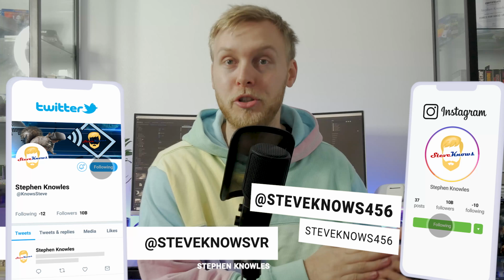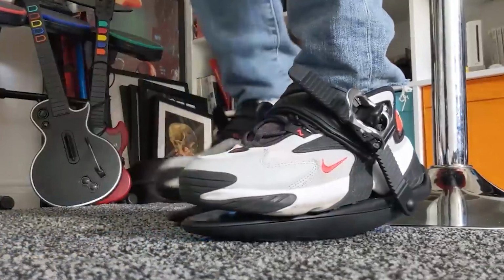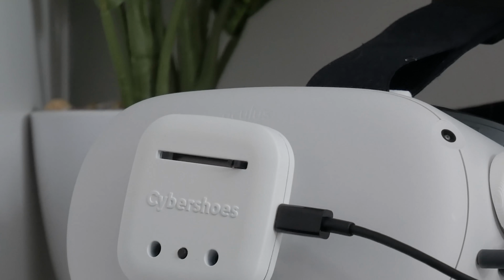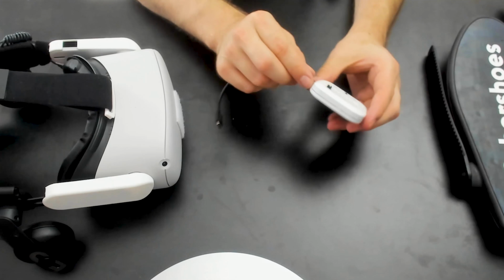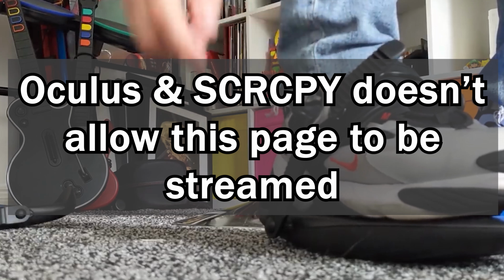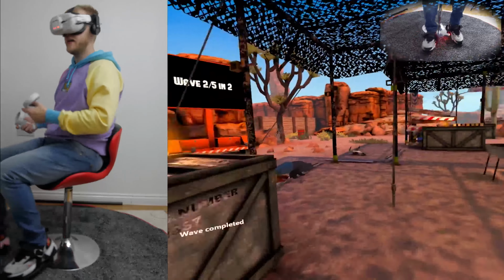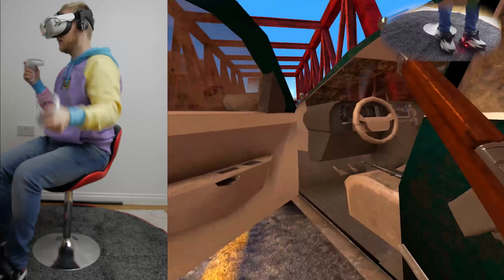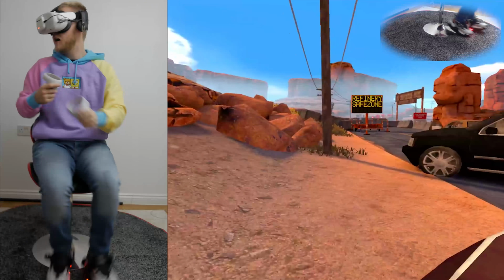Oculus Quest 2 Keeps Getting Better! | Prototype Accessory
The First preview of the Oculus Quest 2 Cybershoes! an Accessory that can deepen your immersion in Oculus quest 2 games and simulate you running or walking VR. I play Arizona sunshine as this is supported with more games coming soon hopefully population one! Kickstarter coming soon!

Good Day!

Hex2906
Theo Irelan
FTFE - YT
VR BALANCE - Accessores
Mattieu Sansen
Chris Bill
DingBoyVR - YT
BoggitVR
Christoper Palmer
Yu Gao
Joshua Roberts

Jose Then
Jerry Wat Vlog
John Mirror
Chris Androsoff
Loser dude
Derek Penaoza
William
Nicholas Ott
VRO MA JOJO
James Bailey
Tony Wong
Steve Bison
Leland Goseyun
JJ jr
Evan Byod
James Hobb
Peter Den
Andres Vastillo
Aurelien Foutoyet
Blank
Steve Silk
Chris Taylor
Skeeva
Shynee
Jaroslaw Nikoniuk
Meet Guy
Brandon
Megan Iserwood
Jay Jaden
DS
Richard Cross
It's Danny
Bacon Slushy
Vioclipse
Nick Scuessler
Tyler Texeira
Danielle Fuimo